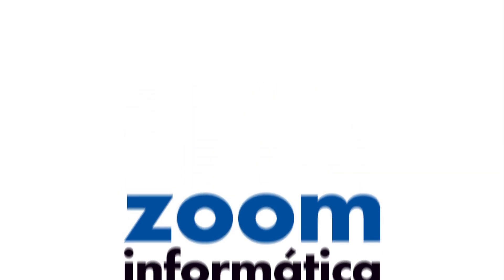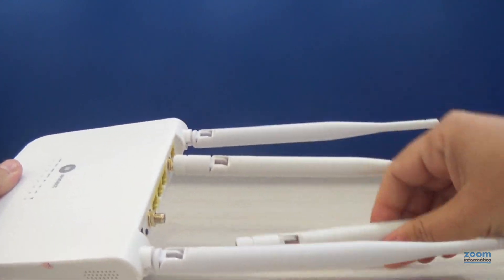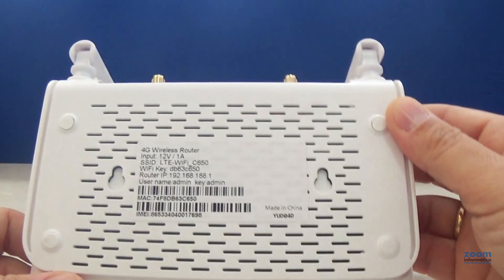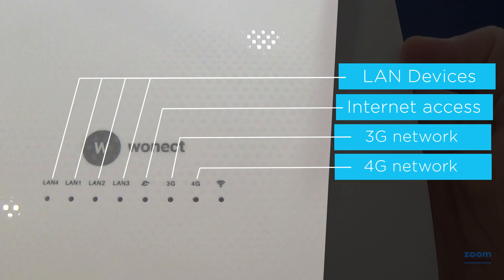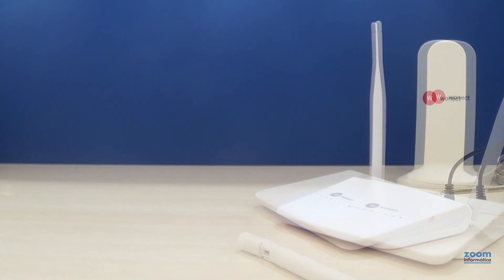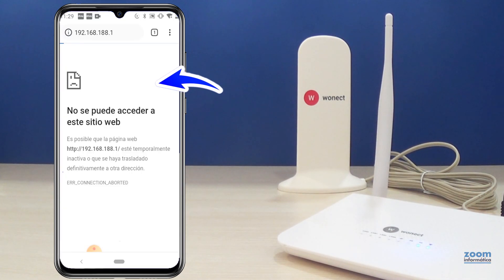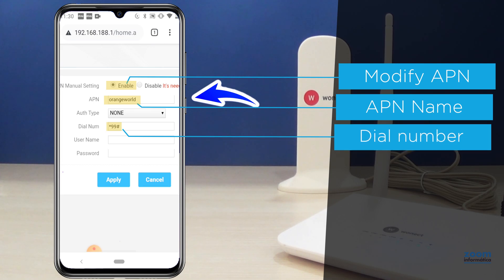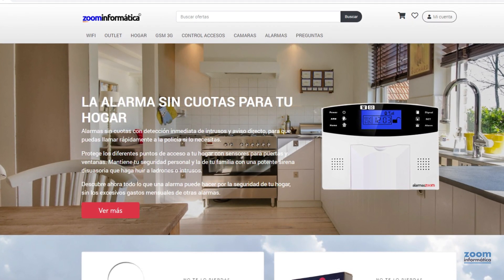Configuration APN Router Wonect 4G LT15 with connection for 4G outdoor antenna to improve signal 📶📶📶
In this video you will see a review on the LT15 4G Router to understand its connections, LEDs and how to connect an outdoor antenna to improve coverage.

In the final part you will see how to configure the APN so that it can be used with any SIM card

📶 Link with the main APNs configuration of the operators in Spain